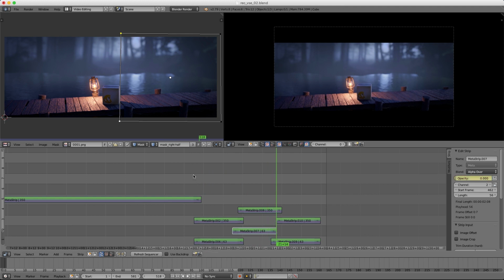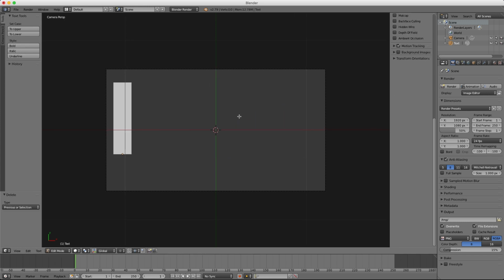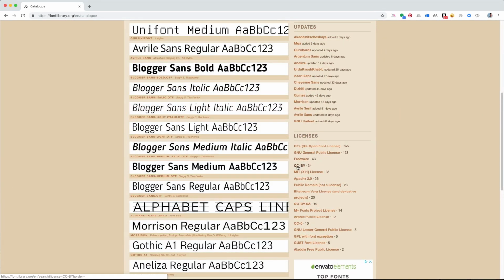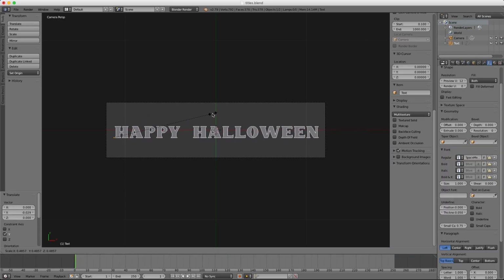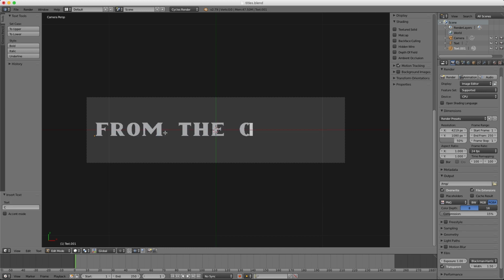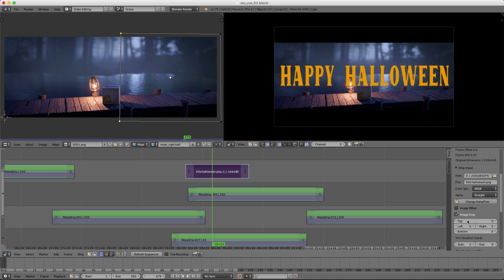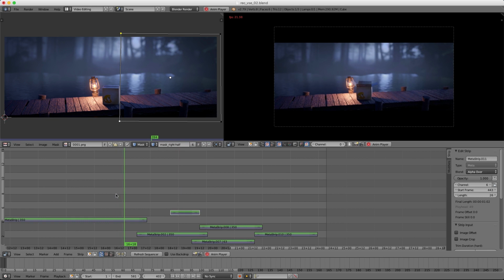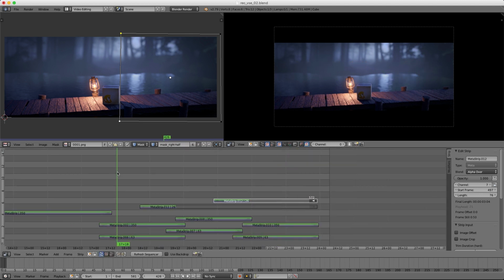13 vse adding titles undefined